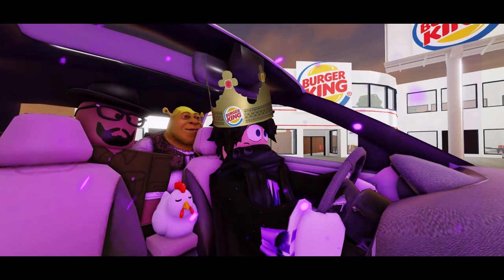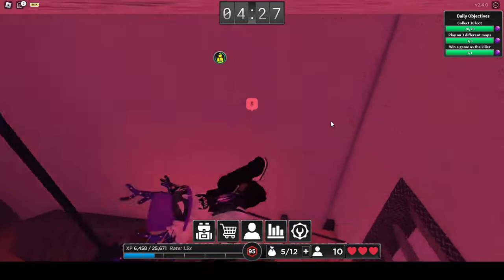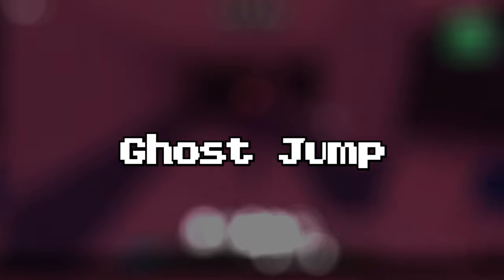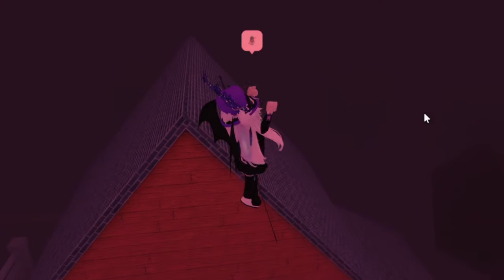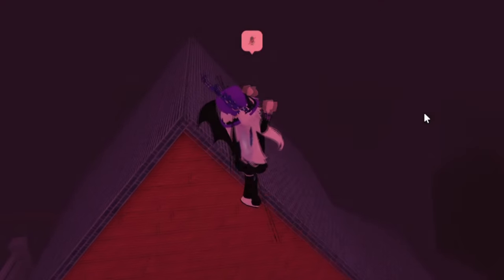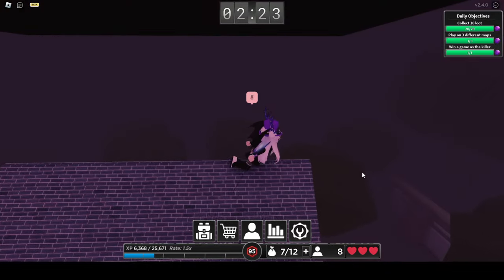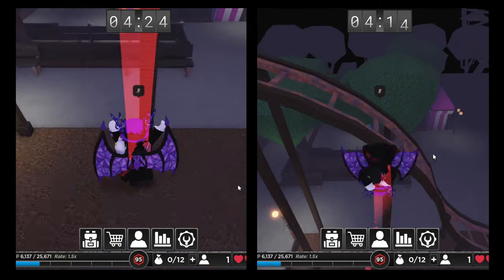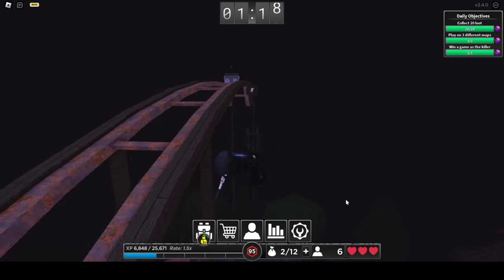GHOST JUMP Trick // 🔪Survive The Killer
🟣There's a little trick I'd like to show you guys today just in case you don't know about it. Hopefully it helps the pro players

🔎No more tips down here, just tags...or is there? Muahahaha🎩